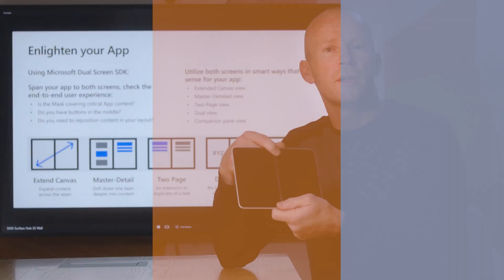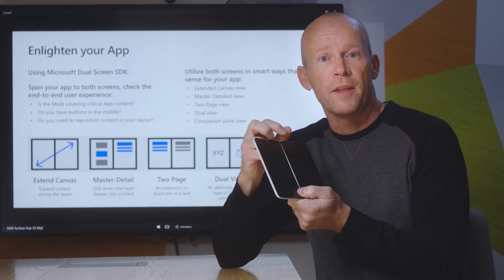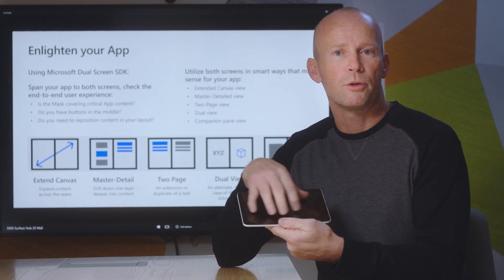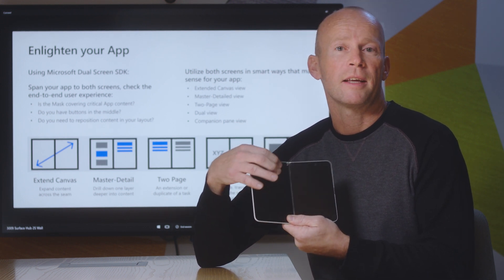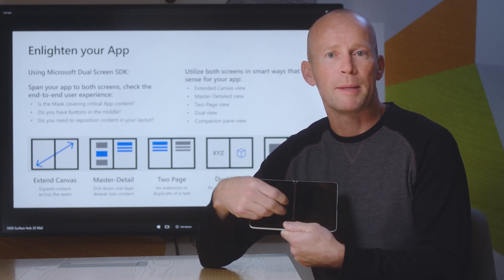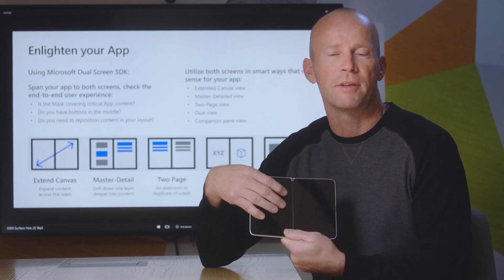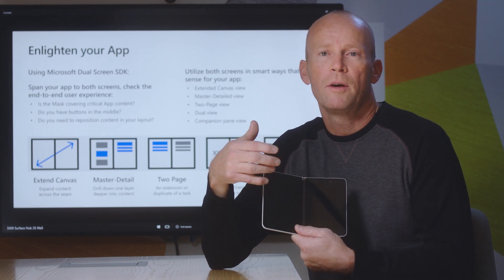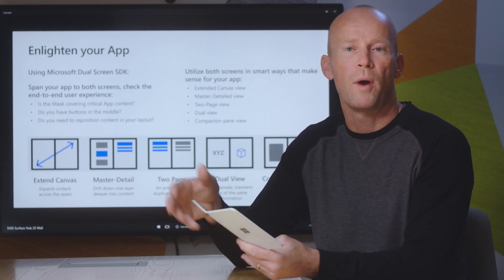How should an app adapt its behavior to Dual Screen | One Dev Question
Part 6 of our Surface Duo series.

Hakon Strande, @HakonStrande, helps to understand the mindset when developing the Duo dual screen.